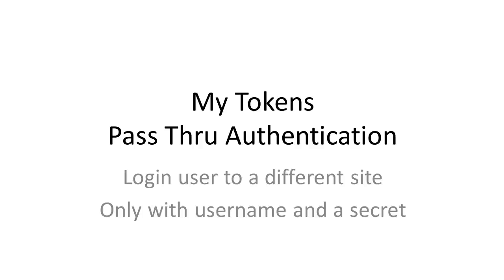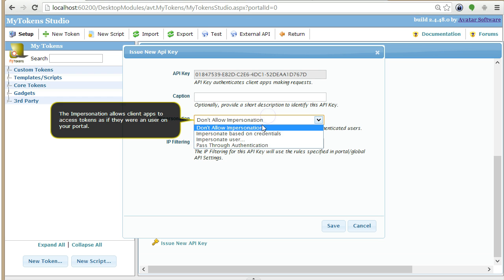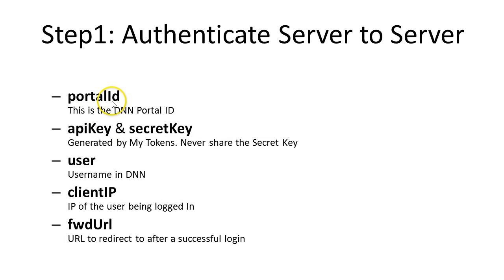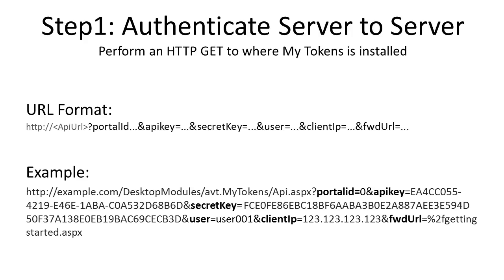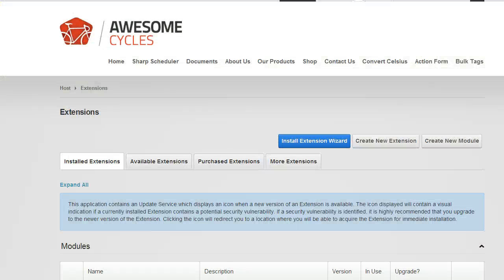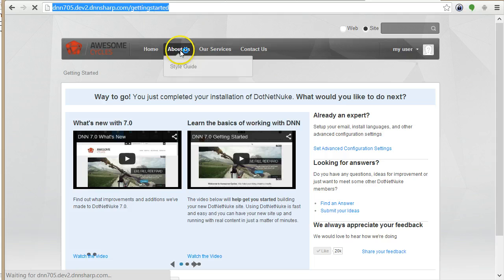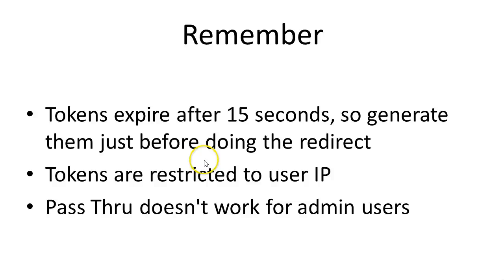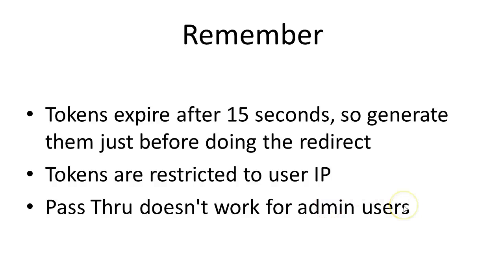DNN Pass Thru Authentication using My Tokens 2.4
Create pass thru authentication just by knowing the username. This needs that a level of trust is established between the 2 servers in advance using API and Secret Keys. There are a few additional security layers, including token expiration, user IP dependency and prevntion of admin logins.